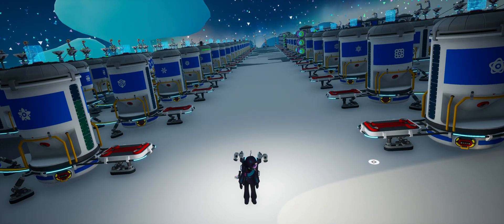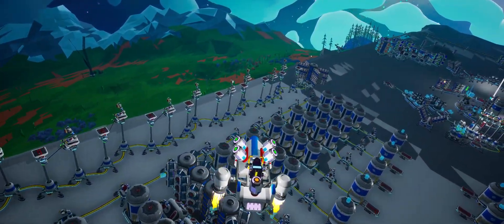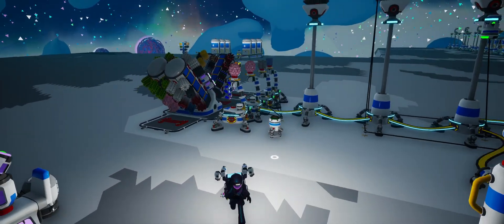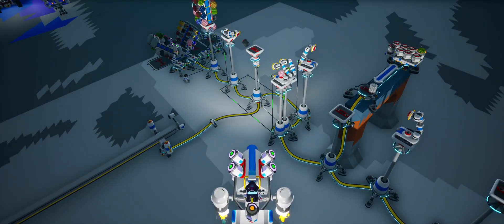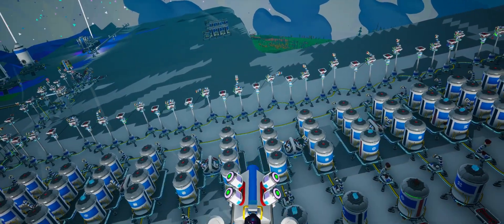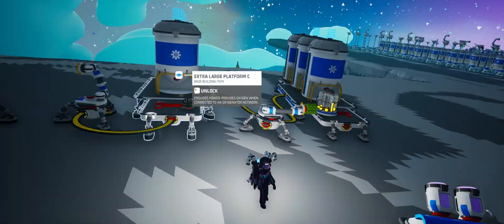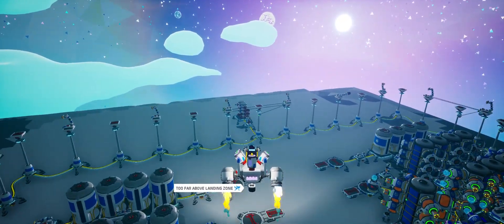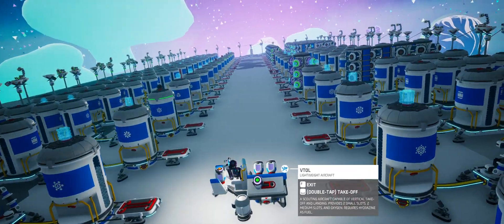Worlds biggest Mega Sorter - Astroneer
Here's my design for an automated sorter/storage system. 2000 of each material capacity (9600 of each gas!) and expandable. Smelts, Sorts, and Stores. Know of a bigger auto sorter in astroneer ? post it in the comments!

Some extra explanation:
The holding area platforms (the empty tall storages in the line) have a storage sensor sent to empty or not empty, and a count repeater set to 1 of 2. This makes it so the count repeater only triggers on 2/2 which will be when the platform is NOT empty only. When an item gets put on that platform the storage sensor triggers the count repeater to go 2/2 which triggers 2 things for the next auto arm down the line. It turns the next auto arm OFF, and triggers a delay repeater set to 15 which triggers the same arm back ON after that delay.

This gives your filtered arms a chance to grab the right item, and if it doesnt, the next arm down the line keeps it moving after that 15 delay.

It's important that only 1 item ever gets put on a platform at once, so its also important that they are fed into the line at the same speed they move down the line (15 tick delay). This can be done by linking the count and delay repeaters from the first holding platform to the next auto arm in the line like usual AND the first auto arm that came before it. If the first auto arm places something on the platform it shuts off the arms on both sides for 15, and then they both come on again. see this video for a video walk through

Tall Storage Sensor Bug:
There is a (now years old) bug with the tall platforms. If you try to attach a sensor to a tall platform that was placed in a previous session (placed platform, exited game, came back) it doesnt work until you pick up the tall platform and put it down again. For some reason the sensors just float in the air unless the platform has been moved during that session. Once its connected for real it will work even if you exit the game.

00:00 Intro
00:23 Layout
01:20 Input
02:21 Splitter and Smelter
03:01 Sorting Line
03:56 Canister Explanation
06:01 Watch it Work